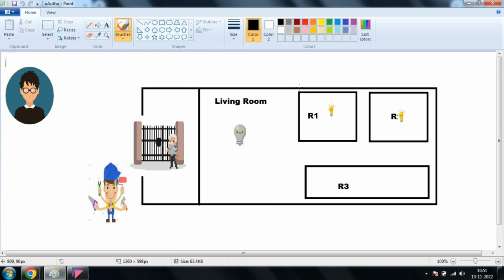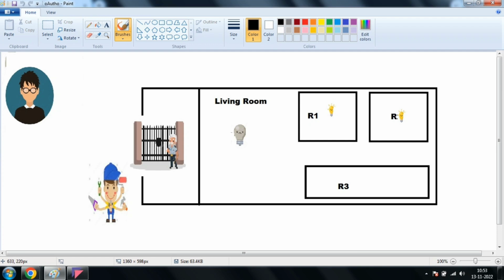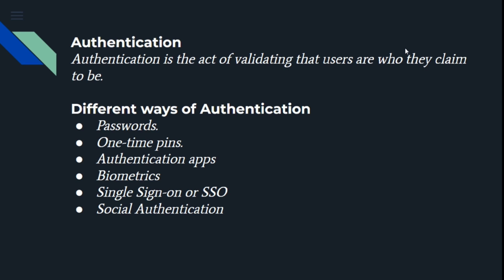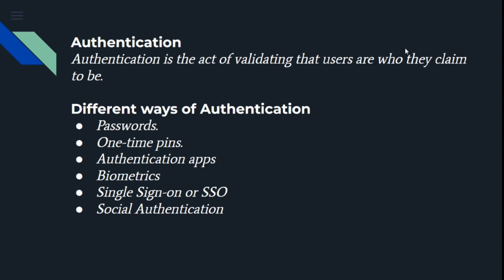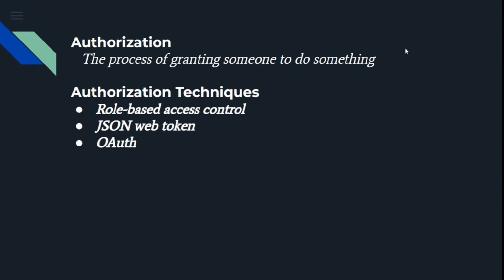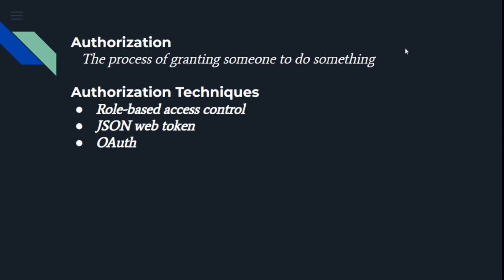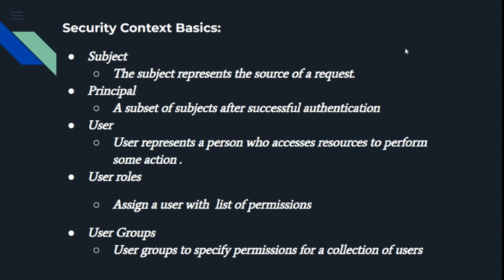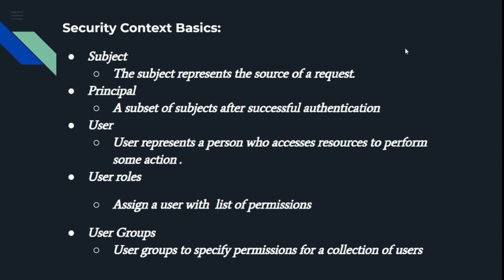Basic Concepts of Software Security | Authentication | Authorization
In this tutorial we will be learning the basic Concepts of  Software Security .
Authentication
Authorization
Subject
Principal
User
User Roles
User Groups